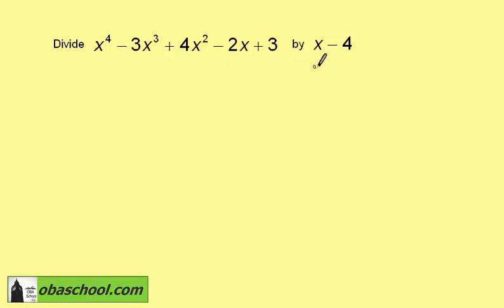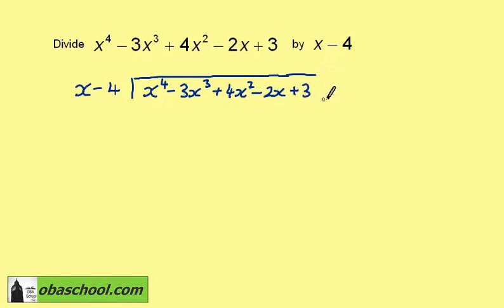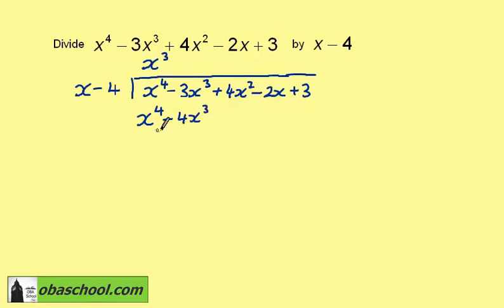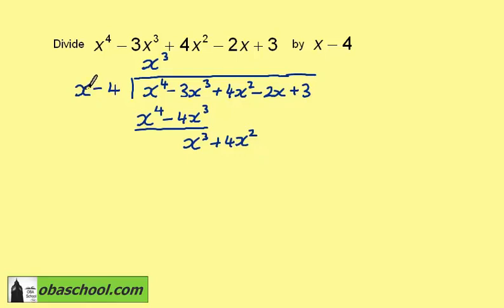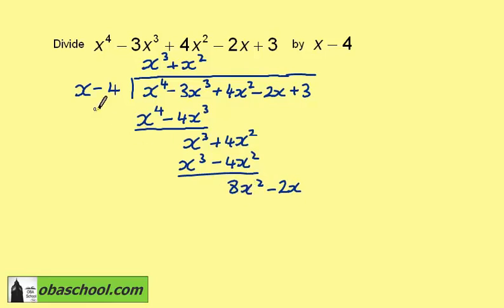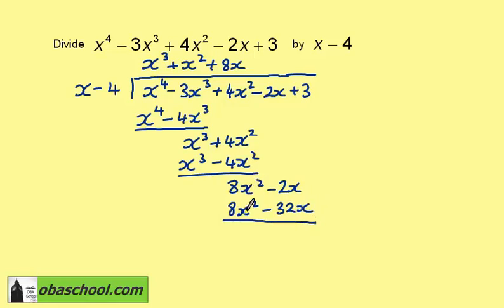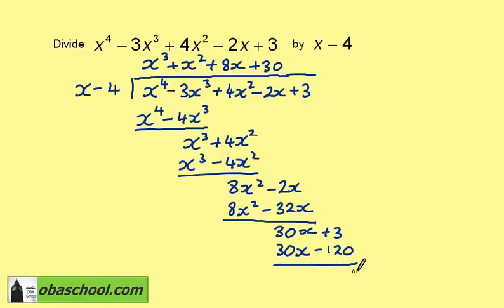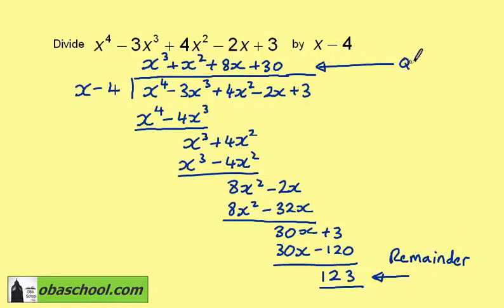Algebraic Division1st Method Example 1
PMY2 Ch1.5.1 Algebraic Methods, Algebraic Division1st Method Example 1.
To watch all tutorials of this topic, visit our